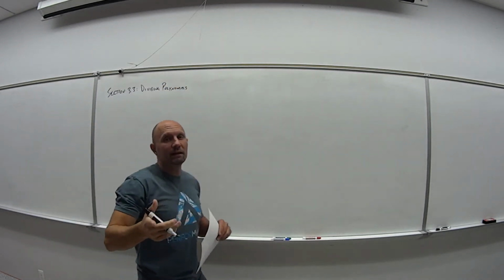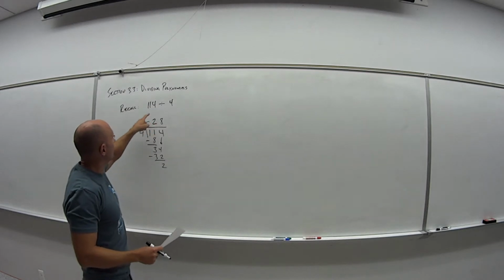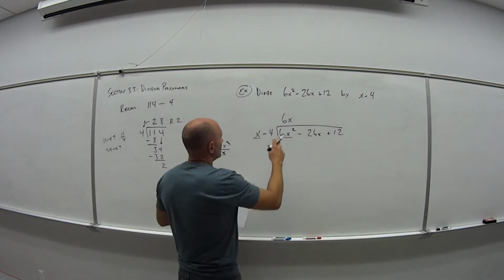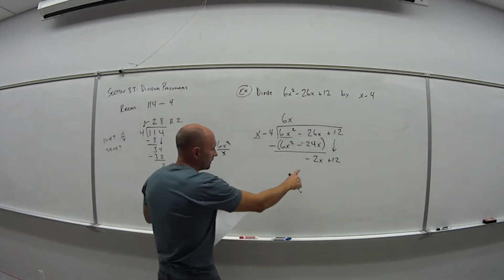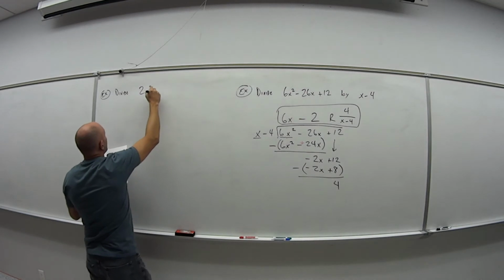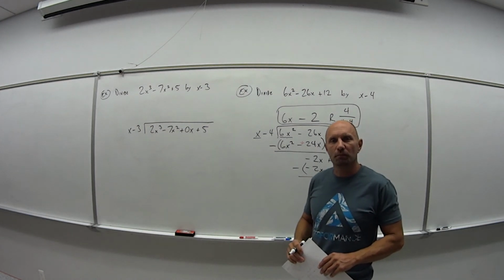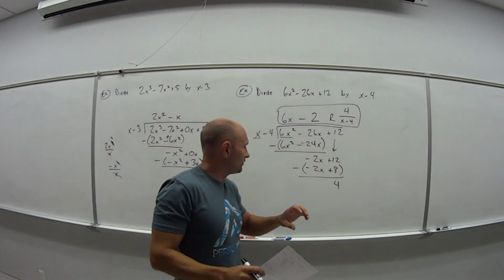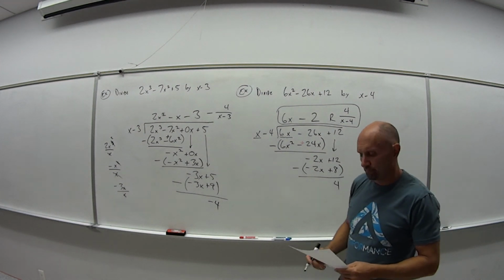3.3.1.3 Dividing Polynomials